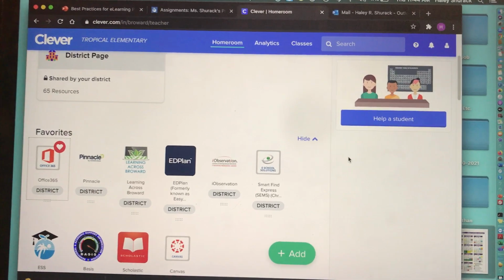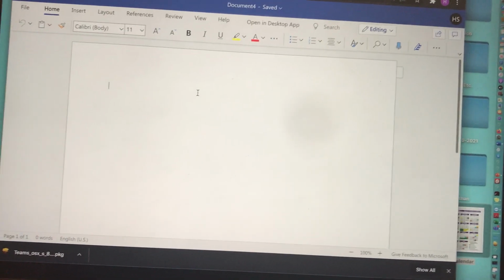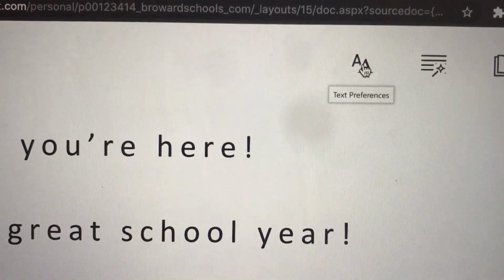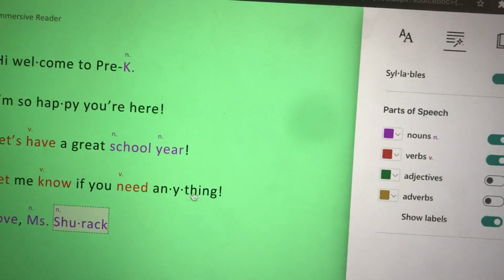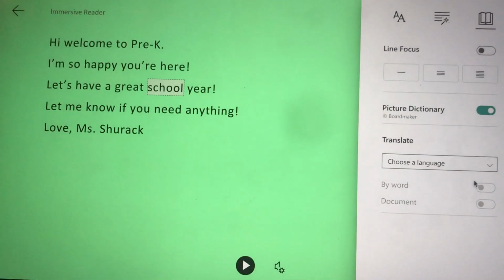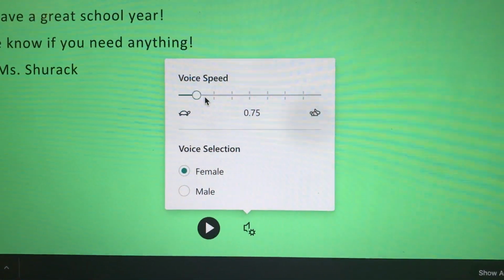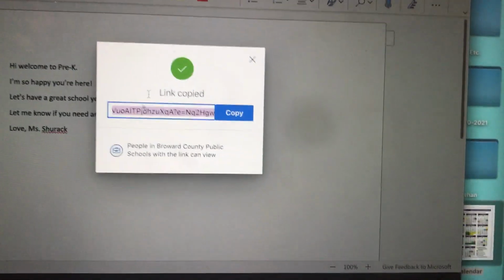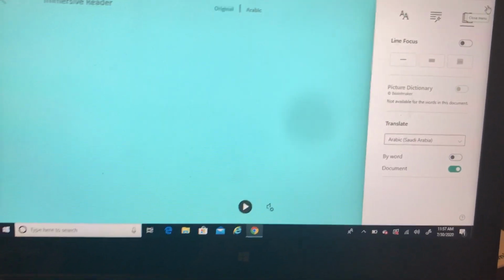MICROSOFT OFFICE: IMMERSIVE READER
In this video:
-How to access Microsoft Word online
-How to access Immersive Reader on Microsoft Word
-How to share a Microsoft Word document with students
-How students would access Immersive Reader on Microsoft Word